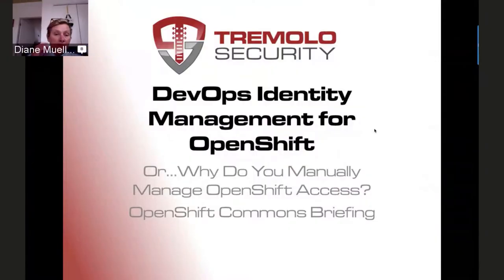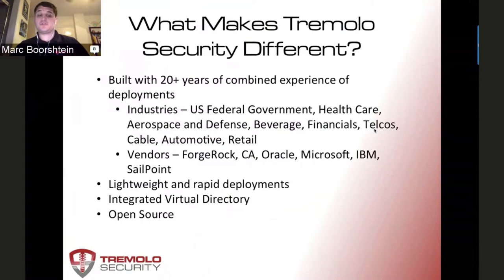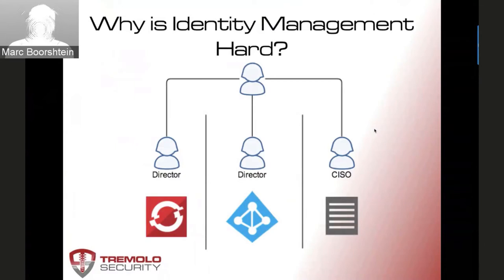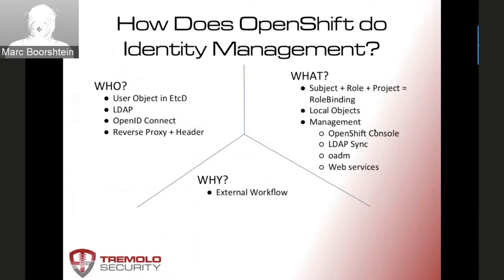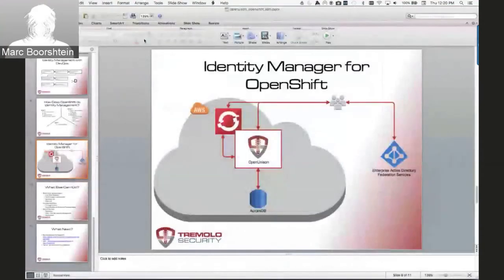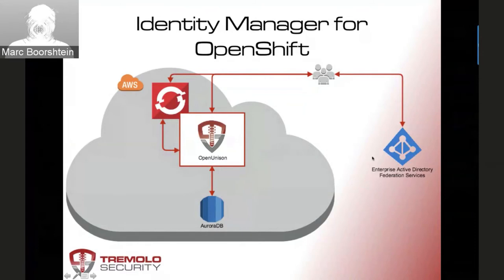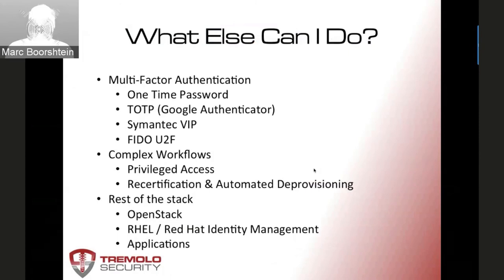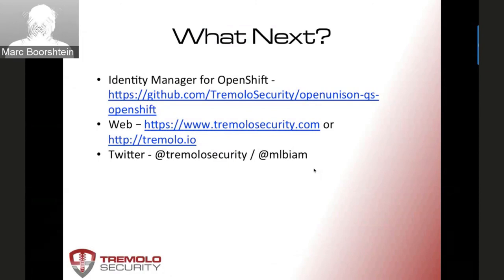OpenShift Commons Briefing #93: DevOps Identity Management for OpenShift with Marc Boorshtein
How do you securely create OpenShift projects? How do you manage access to those projects? How do you make your developers, stakeholders, and auditors all happy without manually creating accounts, policies, and bindings in OpenShift?

In this briefing Tremolo Security’s CTO, Marc Boorshtein, walks through OpenShift’s options for managing access to projects and describes what pitfalls you may run into in the modern enterprise. Marc will show how their open source solution, OpenUnison, can give you a self-service portal for onboarding and managing access to projects and clusters. Marc will demo OpenUnison, running on OpenShift, providing:

* SAML2 Authentication with the corporate identity provider
* Self-service creation of projects via a request/approval workflow, including the creation of policies, bindings, and approval workflows
* Self-service requests for roles in OpenShift projects
* Self-service reporting for auditors and stakeholders